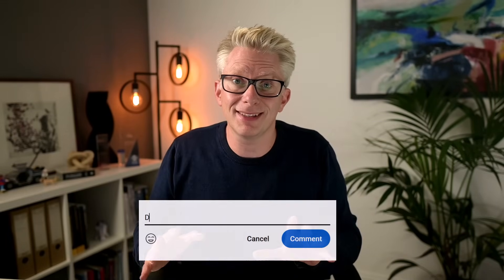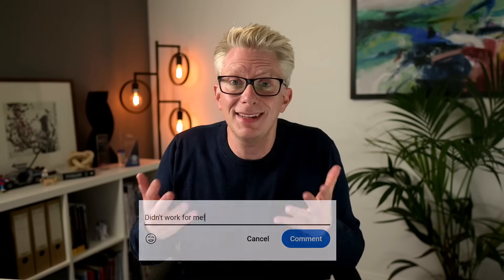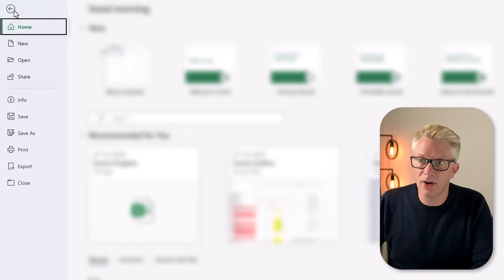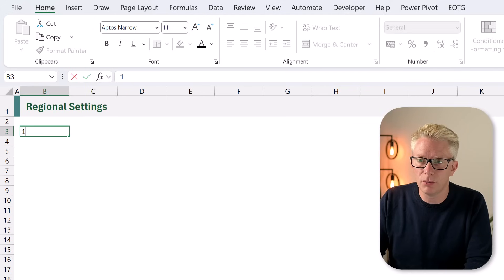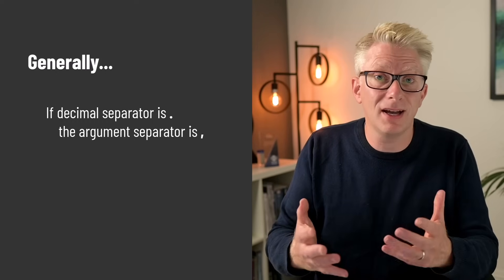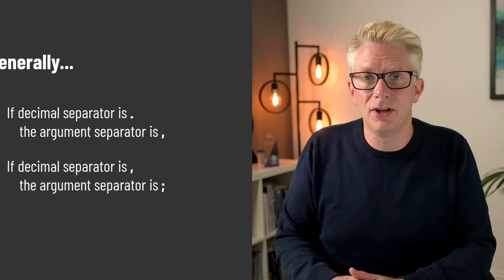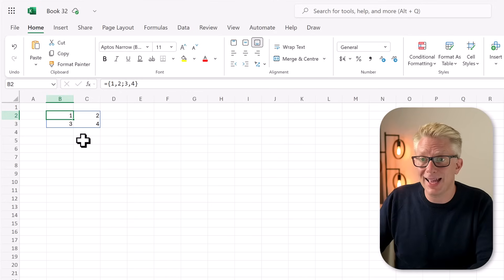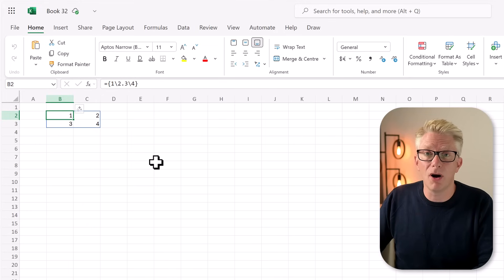Why Excel Solutions On YouTube Don't Work For You!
★ JOIN THE FREE COURSE ★

Have you ever tried to follow an Excel video on YouTube, but it just doesn't work? Often it's not the creator's fault, and it's not your fault either.

The culprit is Regional Settings. These settings control how Excel interprets numbers, functions and arrays.

In this video, you'll find out how these settings affect your spreadsheets and what you need to do so you can follow along.

0:00 Introduction
0:35 3 Reason why solutions don't work
1:19 Decimal separators
3:11 Which Argument & Array separators for your settings
5:58 Example
7:30 Free Course & Wrap up